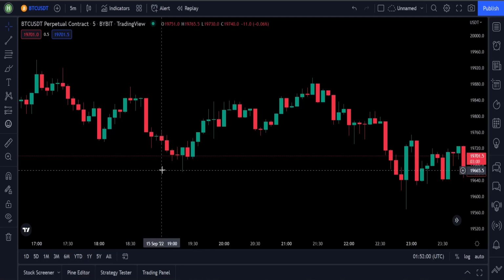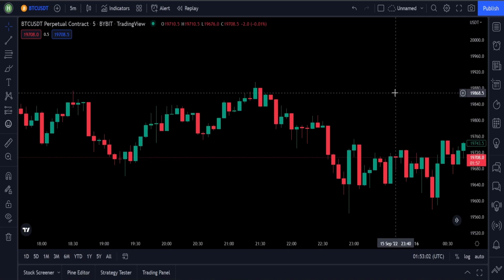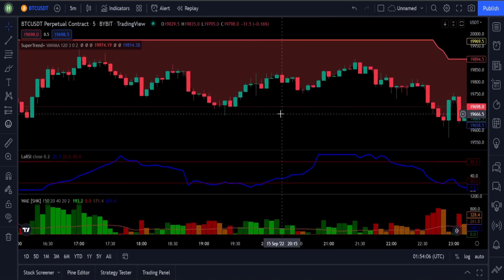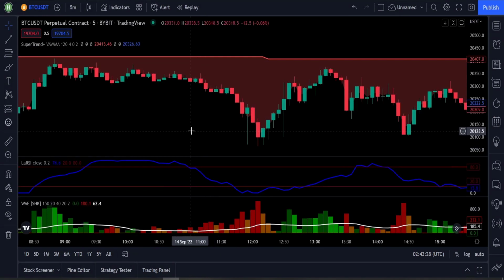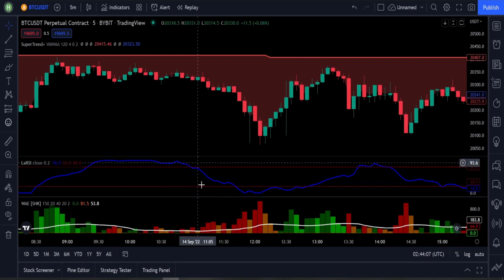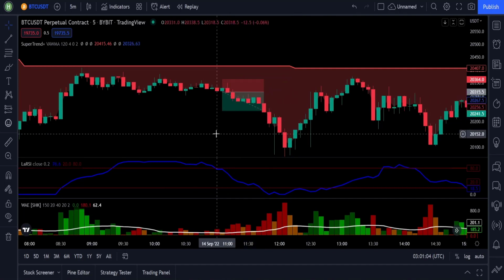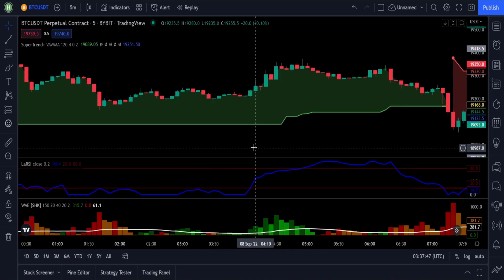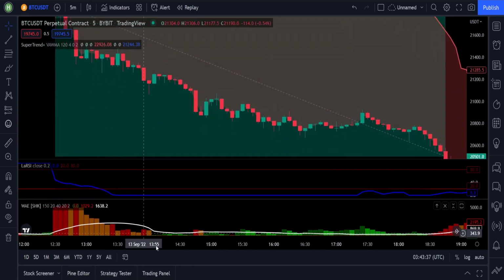INSANE powerful Supertrend Scalping Strategy (GRAZY WINRATE)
The most effective Super Trend trading strategy is explained step by step in this video. We take you through all the steps so you know exactly how to execute it.